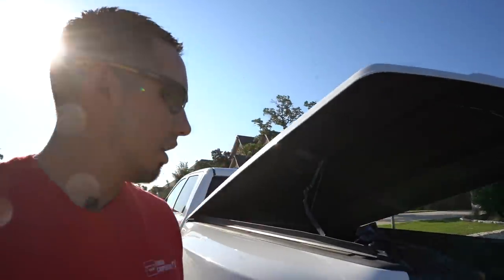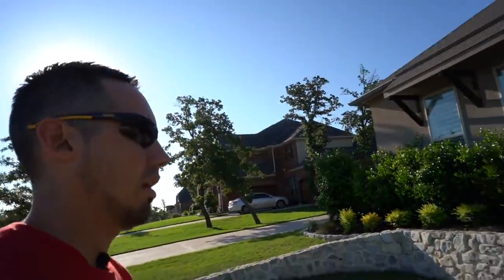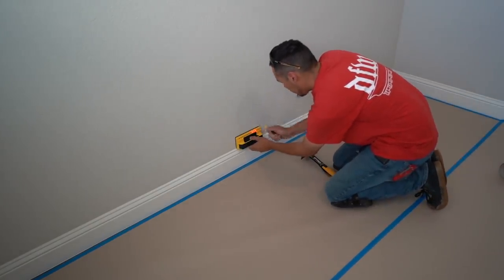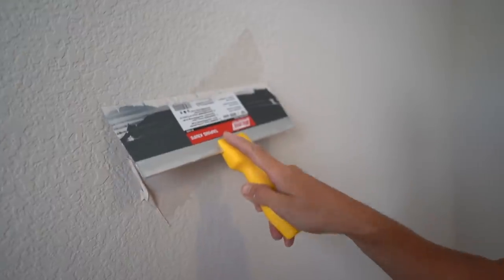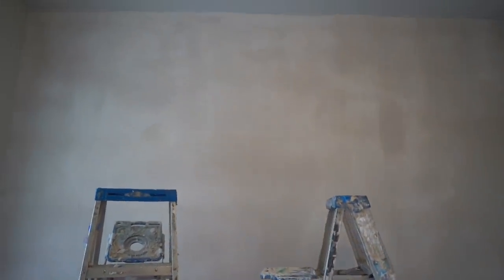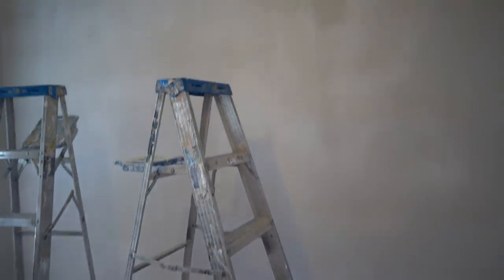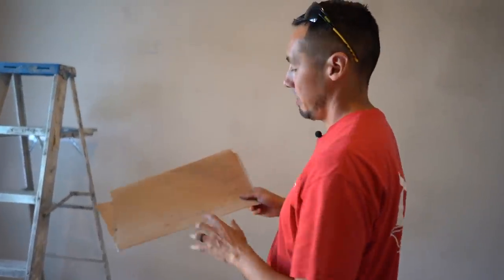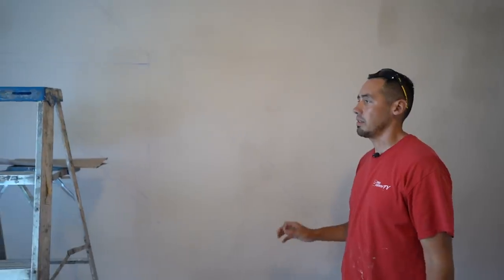abstract accent wall prep